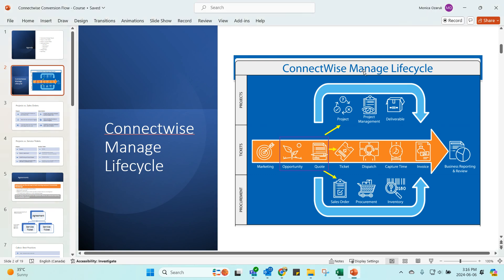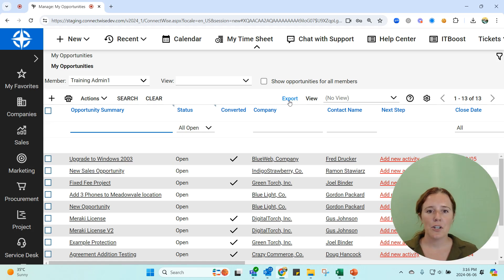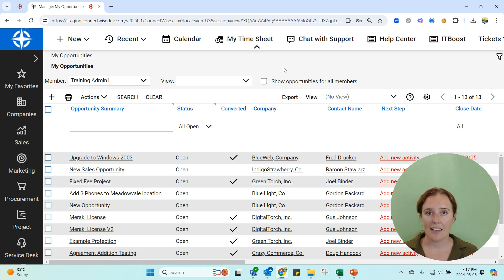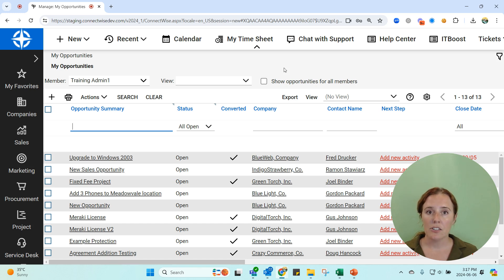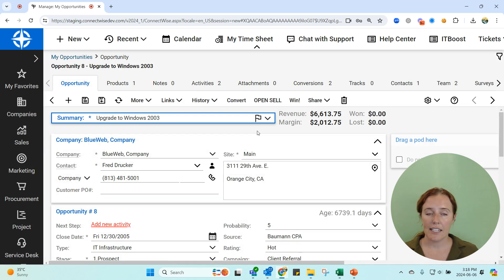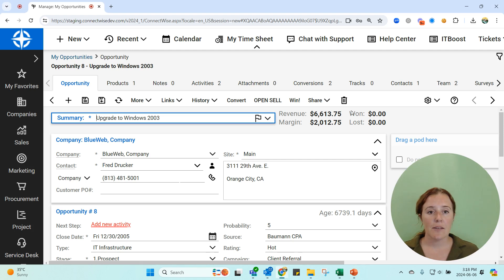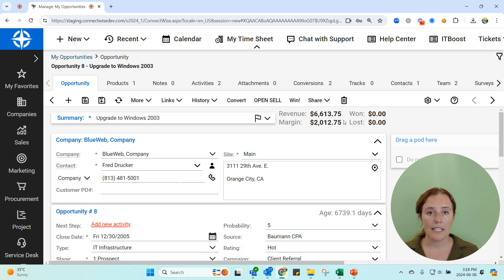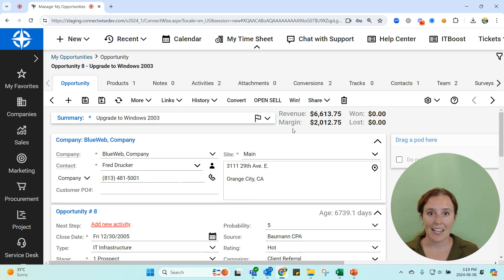ConnectWise 101: Navigating Opportunities, Projects, Tickets, and Sales Orders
Welcome to ConnectWise 101! In this video, we provide an essential introduction to the lifecycle of opportunities, quotes, and billable records within the ConnectWise ecosystem. Learn how your CPQ (Configure, Price, Quote) system integrates with ConnectWise PSA (Professional Services Automation) to streamline your sales and project management processes.

We'll cover the key distinctions between opportunities, projects, tickets, and sales orders, and explain when to use each. Discover how to ensure seamless communication between your CPQ quotes and PSA opportunities, and avoid common pitfalls that can disrupt your workflow.

Topics include:

Understanding opportunities in ConnectWise PSA
 - The transformation of opportunities into billable records
 - Differences between projects, service tickets, sales orders, and agreements
 - Ensuring CPQ and PSA system synchronization for accurate revenue tracking

Don't miss out on this comprehensive guide to optimizing your ConnectWise usage!